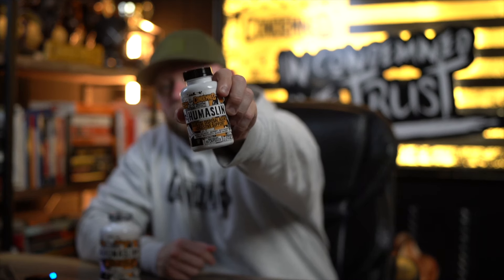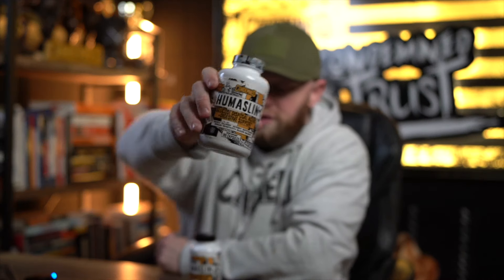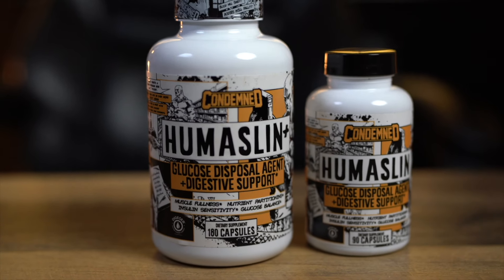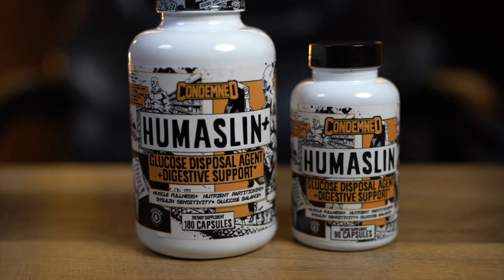Why You Need A GDA Like Humaslin, Especially On Thanksgiving!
A well rounded Glucose Disposal Agent can make the world of difference when it comes to optimizing your nutrition.

The way we digest our food and utilize it is extremely important. Blood sugar crashes and carb comas can ruin the day.

We walk a fine line trying to consume more calories, grow muscles and feel good at the same time. Without getting overly technical, having a GDA in the background can help tremendously.

Be sure to checkout Humaslin and Humaslin+ for Thanksgiving or take advantage of our Exclusive Black Friday deals by signing up for our email & Sms newsletter

Happy Thanksgiving!

SAVE 💰!